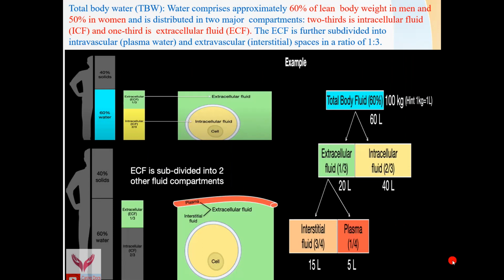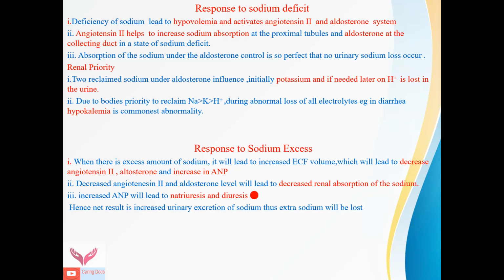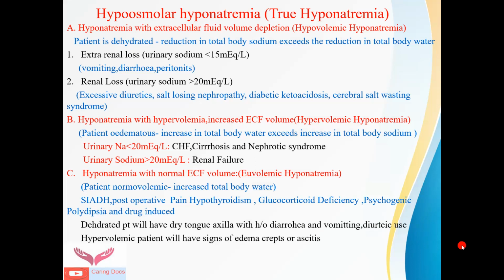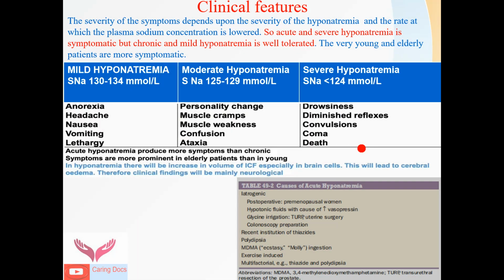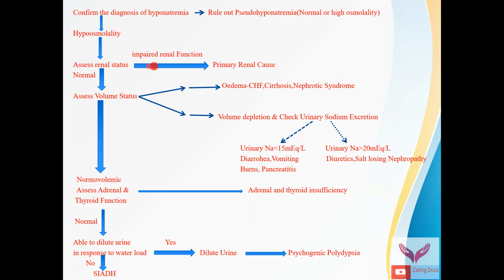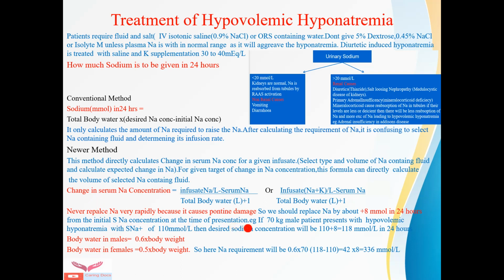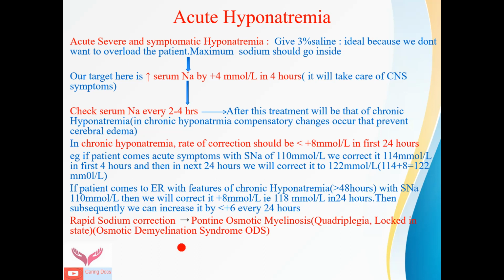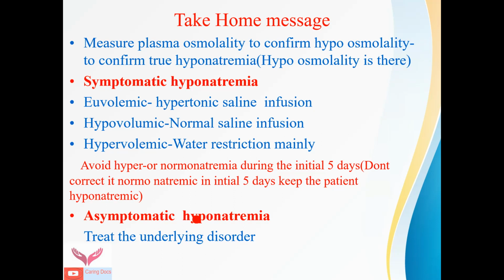Approach to Hyponatremia i Acute hyponatremia I Chronic Hyponatremia I Sodium and water regulation I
Hyponatremia is disorder of mainly water and to some extent Sodium balance in the body. Hyponatremia is defined as condition where plasma Na is  below135mEq/L. In this video I have discussed about the Sodium and water balance in the body and approach to hyponatremia in step wise manner. I have discussed the clinical feature of hyponatremia with special importance on Osmotic demyelination syndrome.